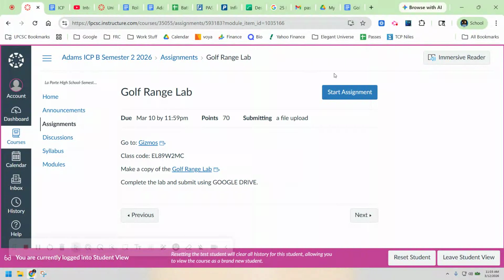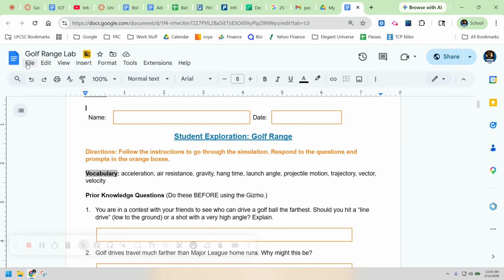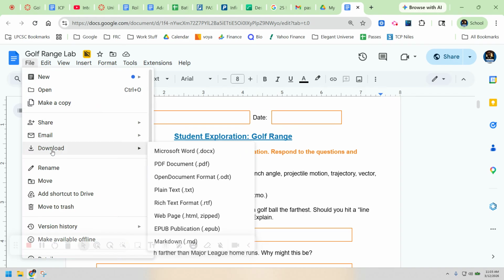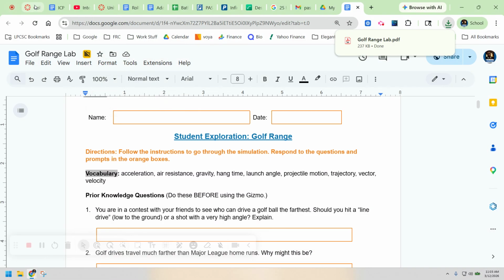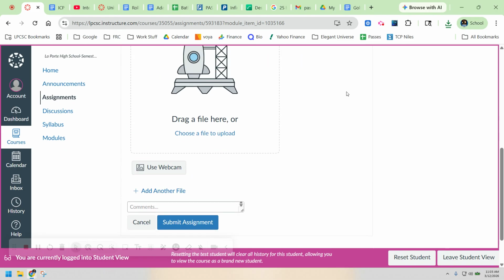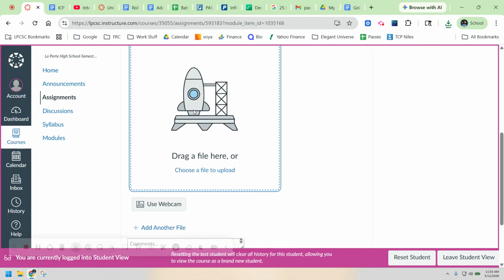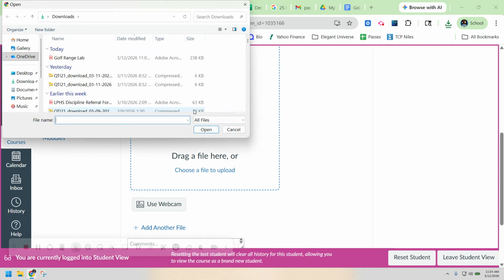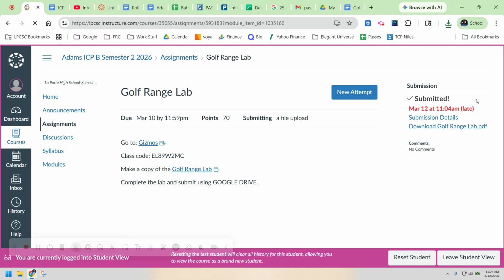How To Google Doc to a PDF and Submit in Canvas